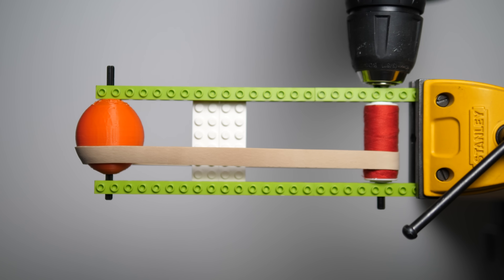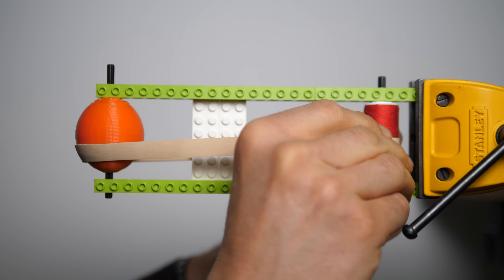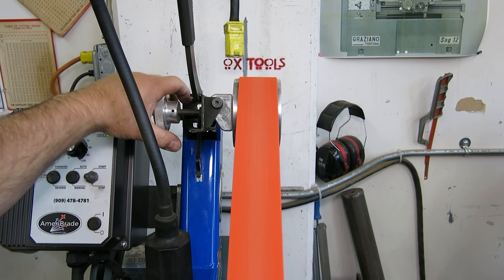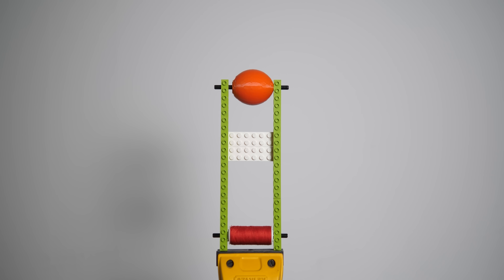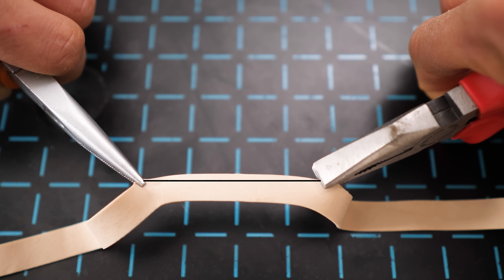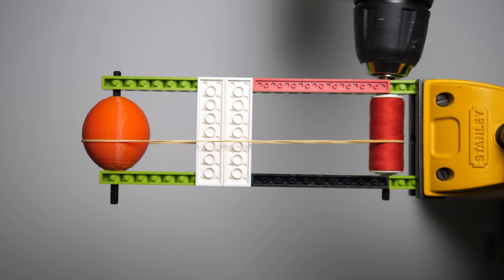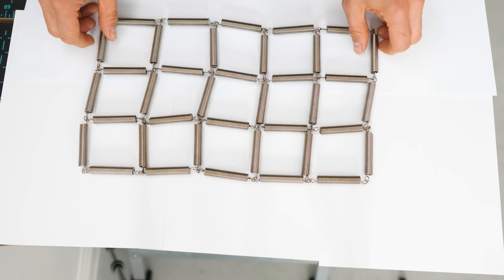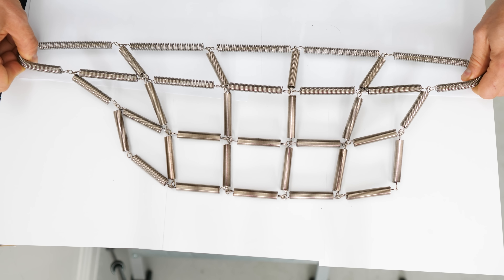The Band Should Slip Off But It Does The Opposite!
will get unlimited access for 1 week to try it out.

Crowned Pulleys do this bizarre counterintuitive thing. Instead of slipping off the curved surface, the band actually moves to the middle and stays there.

just like these amazing people:

Matthew Cocke
Glenn Watson
Joseph Rocca
Joël van der Loo
Doug Peterson
Rashid Al M
Paul Warelis
Will Ackerly
Heather Liu
Alnitak